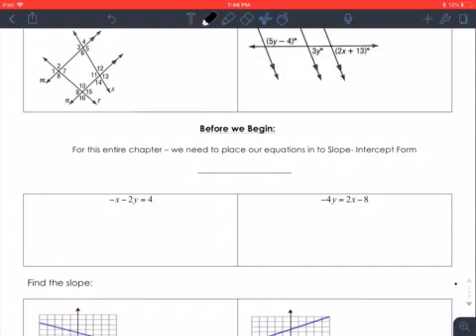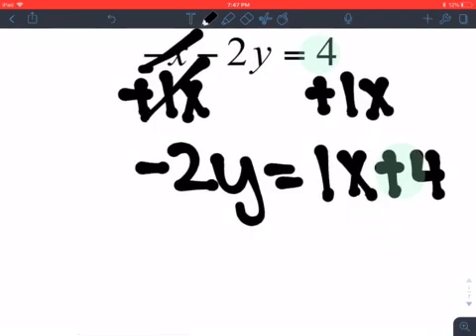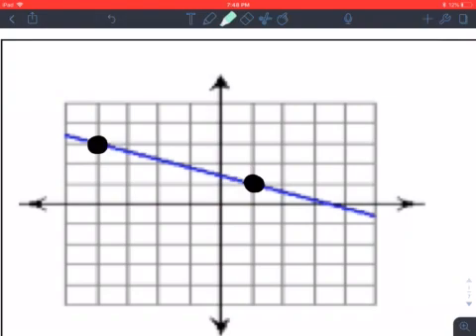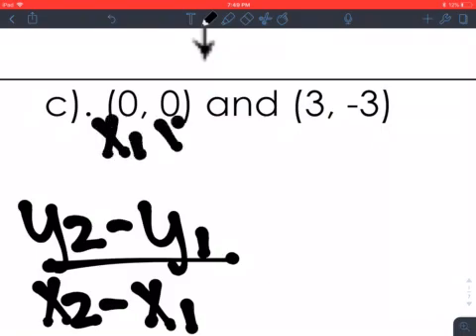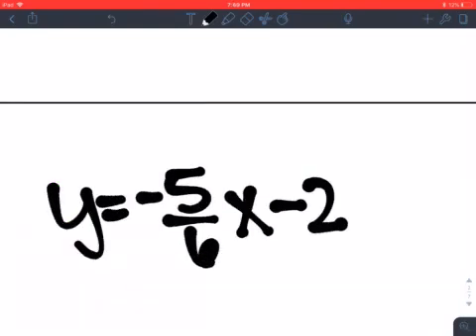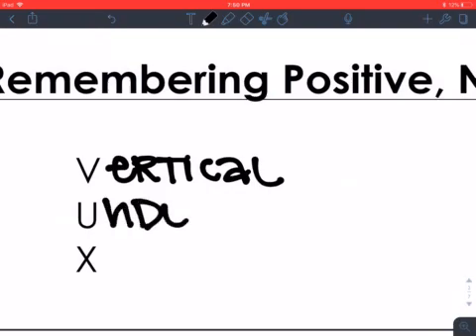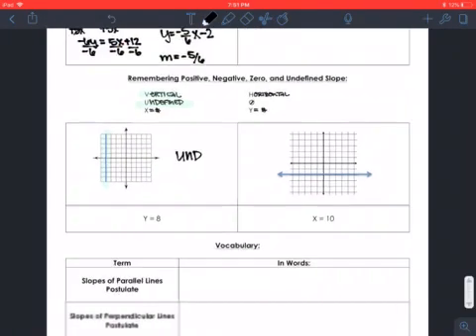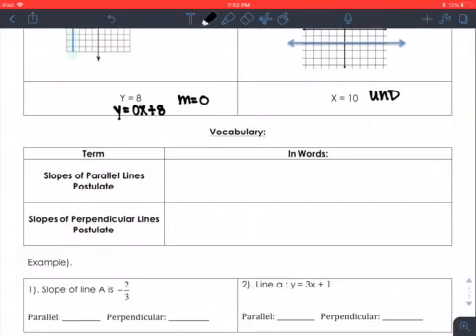H Geometry Notes 3.3 - 3.4 Part 1